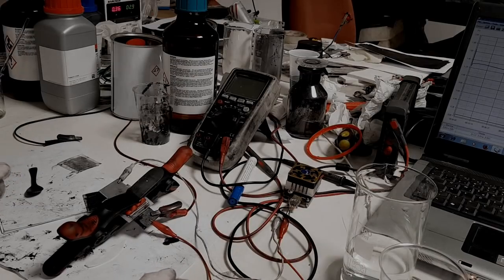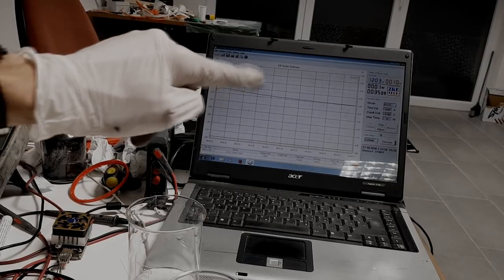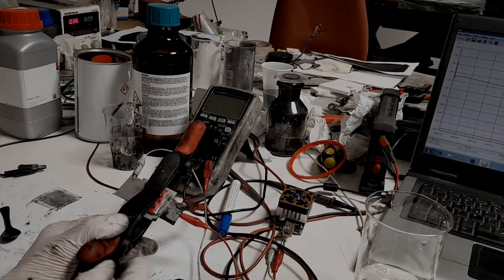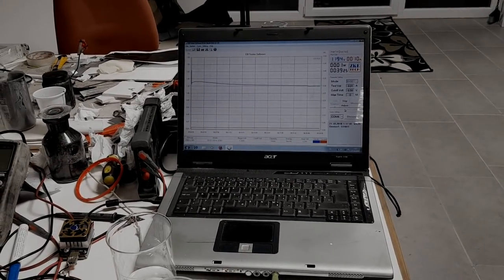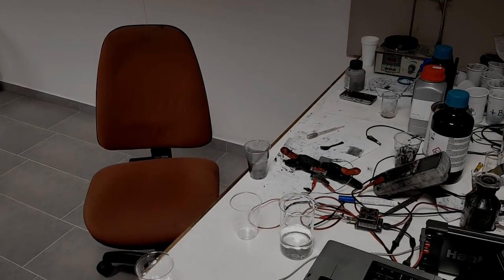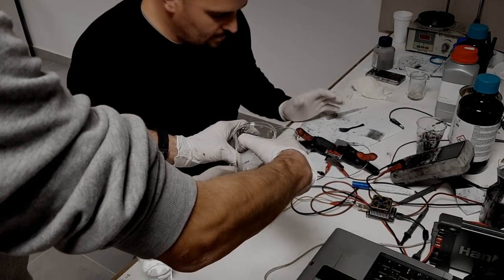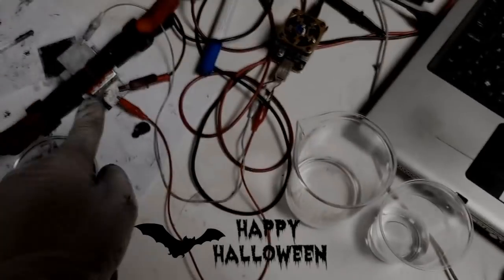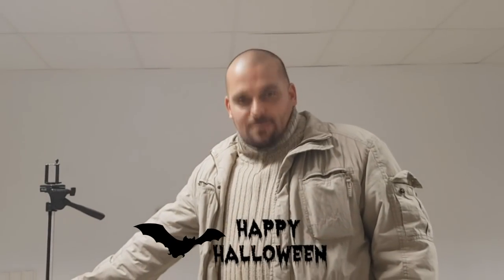Aluminium battery experiment, goes terribly wrong!!!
High preformance Aluminium battery experiment, goes terribly wrong!!!

!!!So guys you need to always marked a cup with chemicals which you use!!!

***So, guys this was a HELLOWEEN joke video and everything is fine***

*Work Smart Not Hard*

or